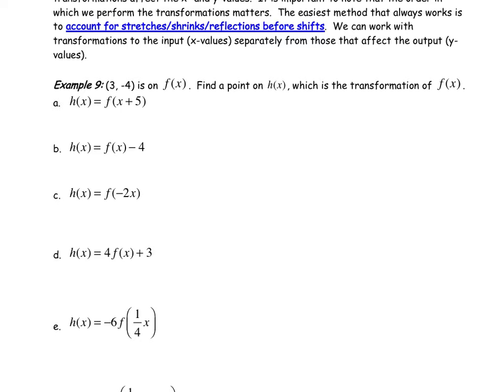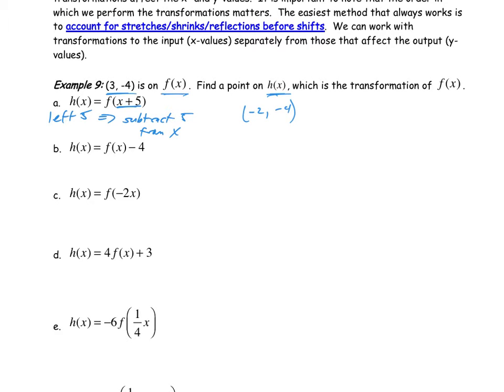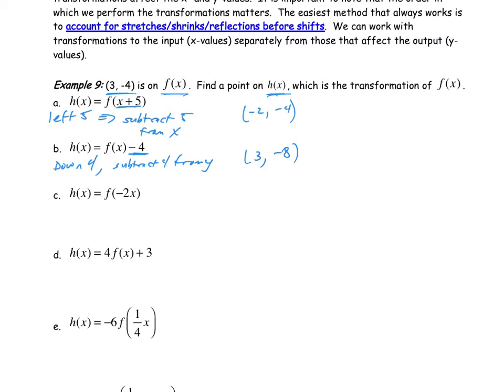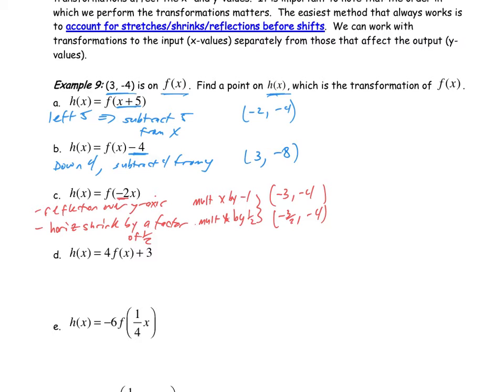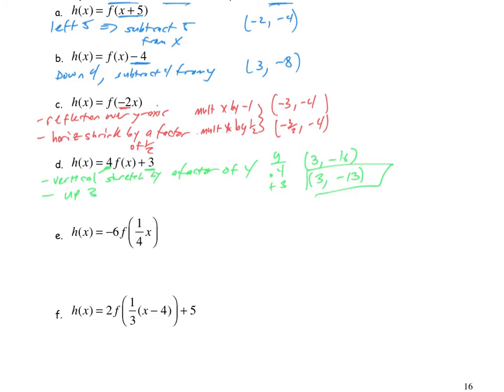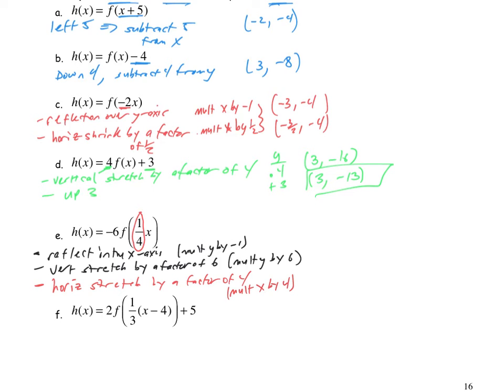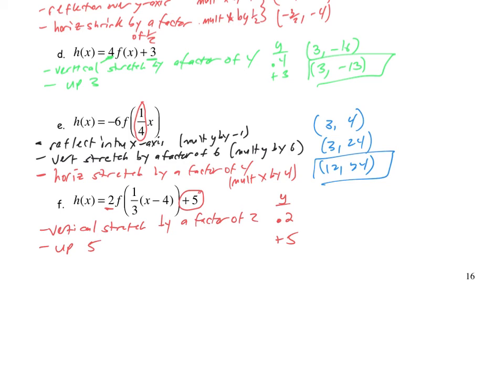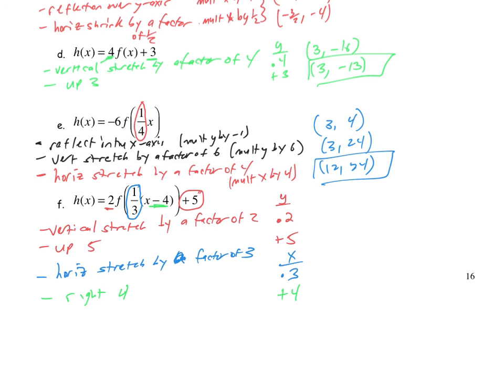Notes 2.5 Ex. 9 - Transformations of Functions